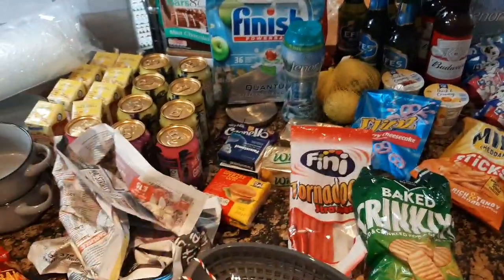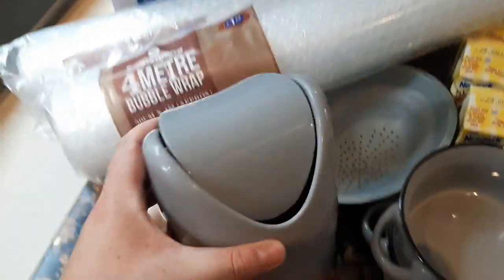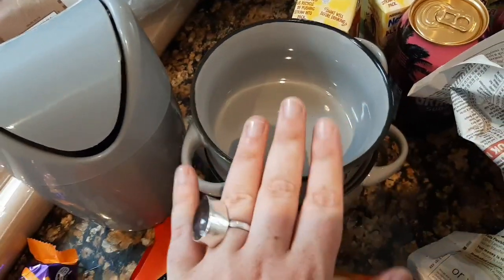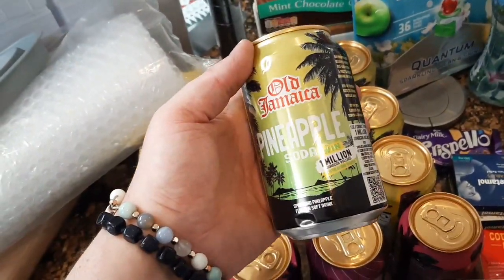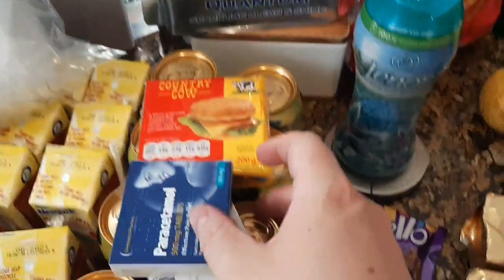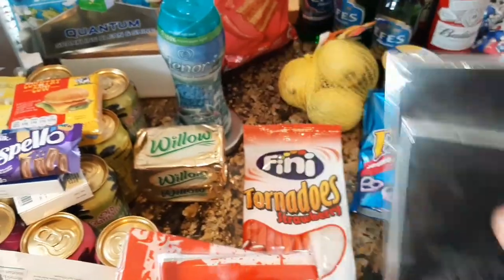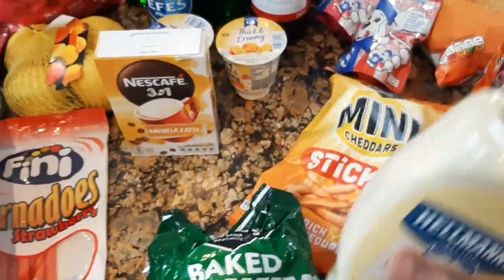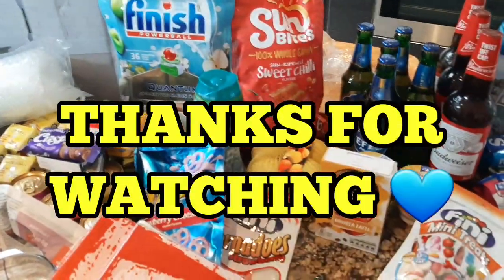HOME BARGAINS & B&M HAUL | SAMMYSAVVYSHOPPER | SHOPPING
Hello Everyone !

If You New To My Channel I'm Sam . Im A Savvy Bargain Hunter Who Loves To Go Into Stores And Find Bargains For You All!

FOLLOW MY SHOPPING INSTAGRAM PAGE